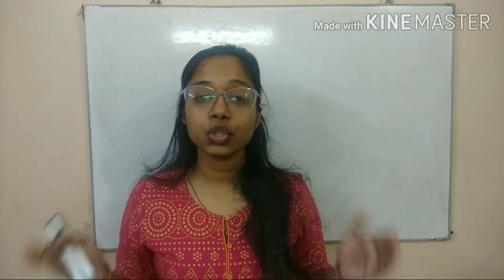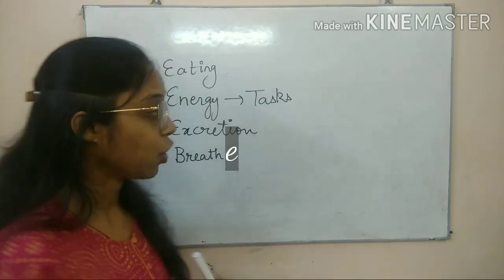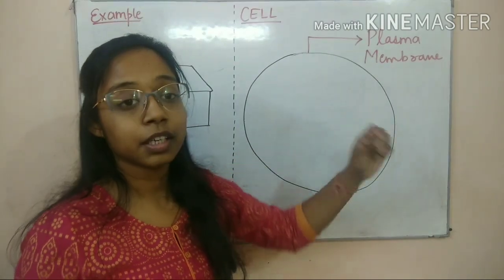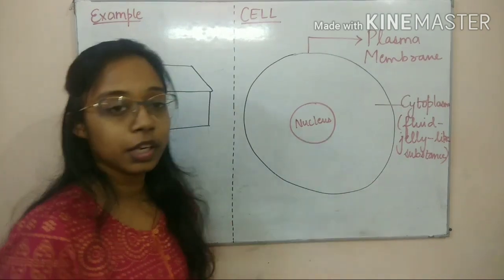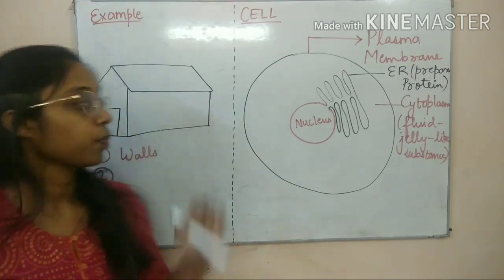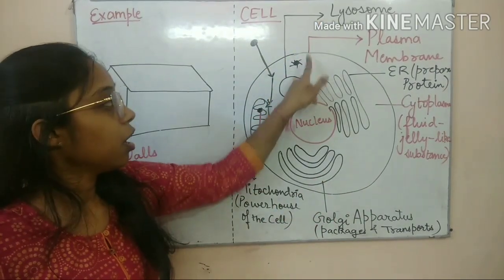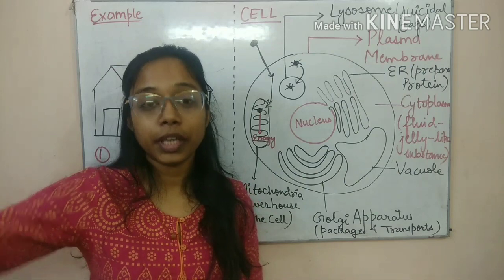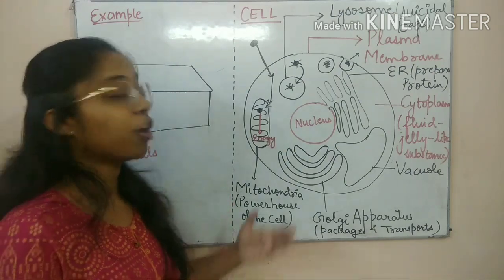Cell- Fundamental Unit of Life (Overview)Class-9# Easy Explanation👆👆👆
A very easy and interesting explanation for " Cell- Fundamental Unit of Life" using House🏠 analogy.